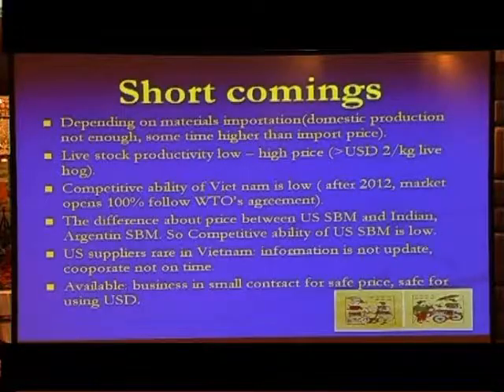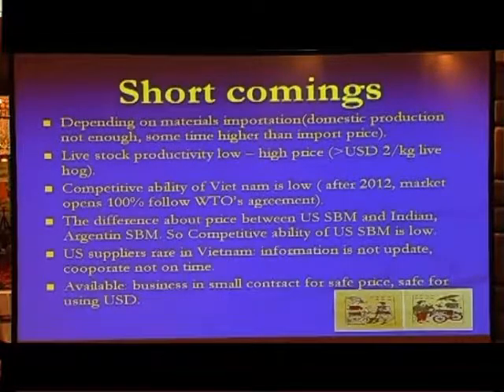Mr. Vo Viet Dung-3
6-9 September 2009, Cebu, Philippines